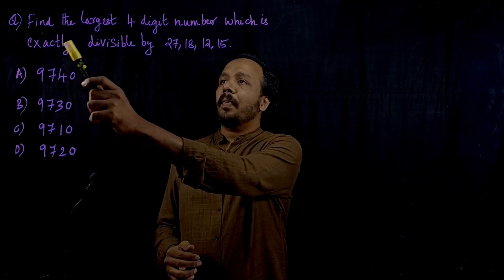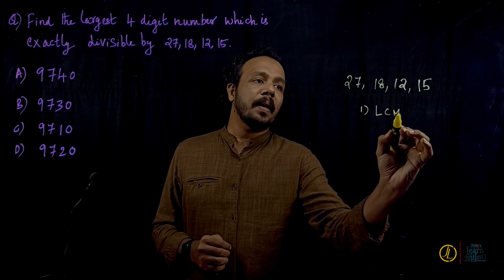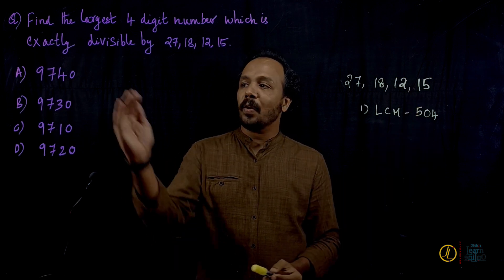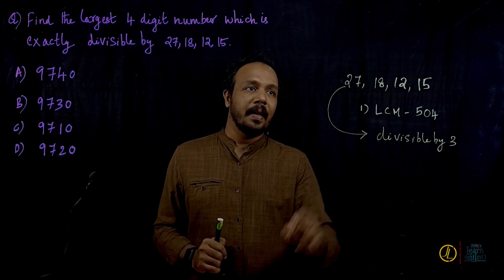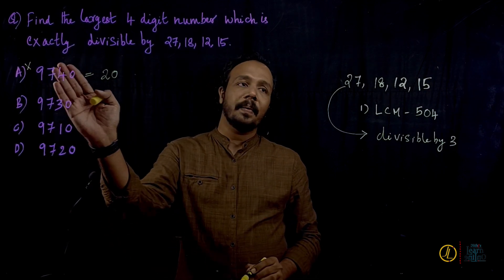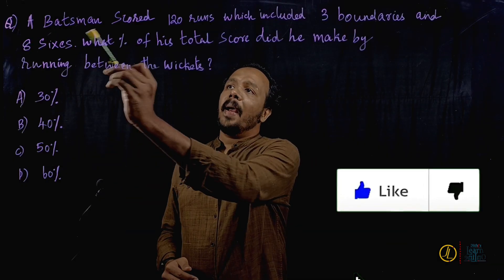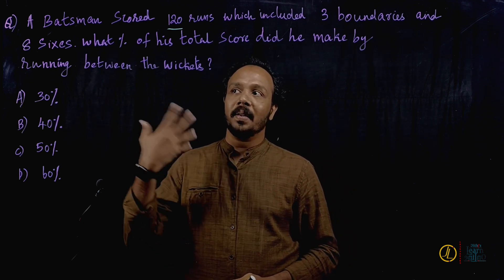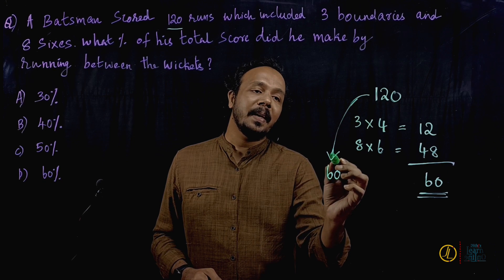PSC Degree Level Maths Previous Questions | Degree Level Prelims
PSC Degree level maths previous year questions for all degree level exams including  Degree Level preliminary exam.

പി എസ് സി നടത്തിയ മുൻവർഷ ഡിഗ്രി ലെവൽ കണക്കു ചോദ്യങ്ങളാണ് ഇന്ന് നമ്മൾ നോക്കാൻ പോകുന്നത്.